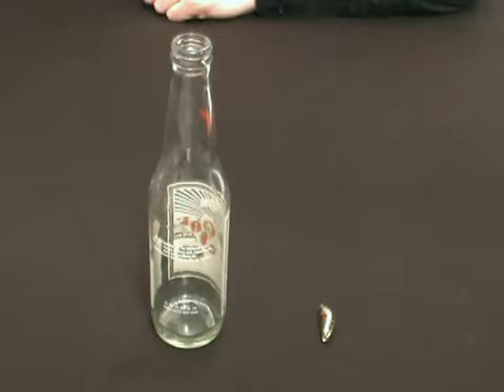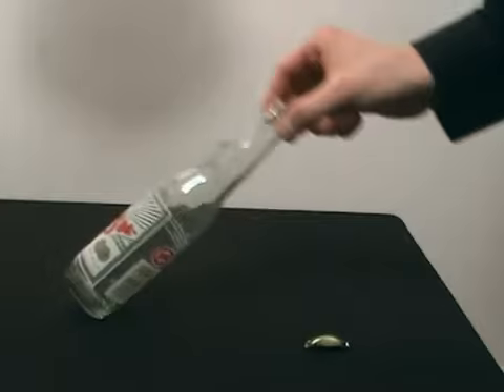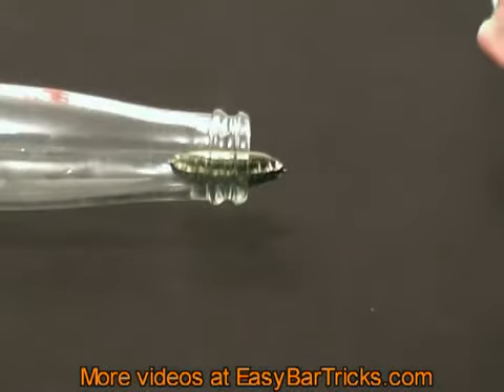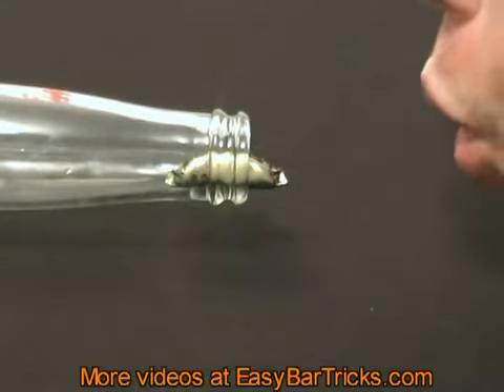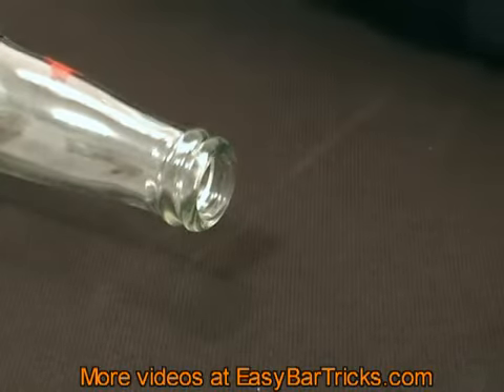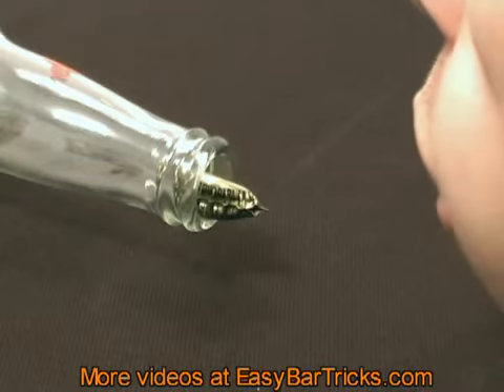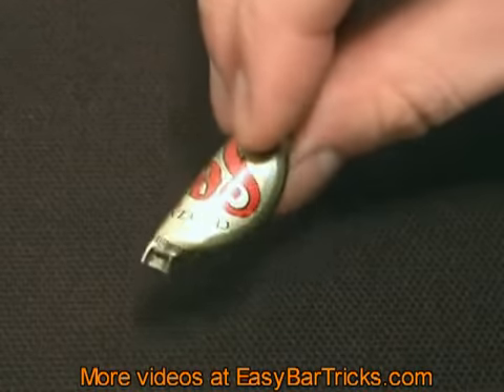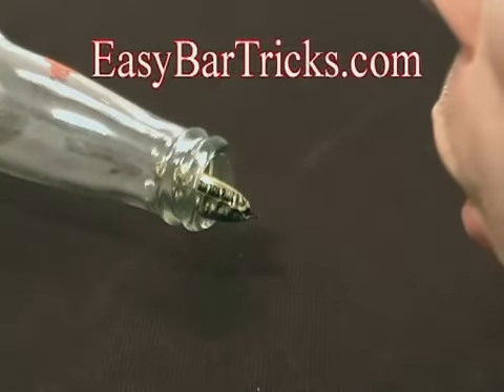Bottle cap Trick